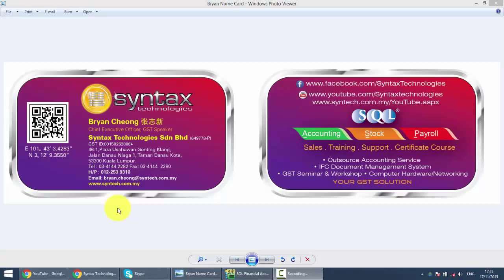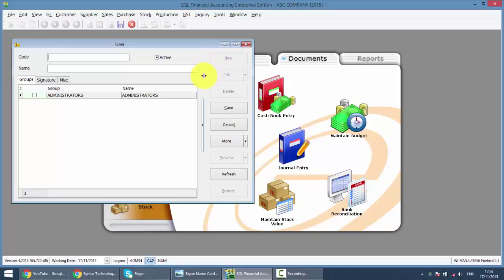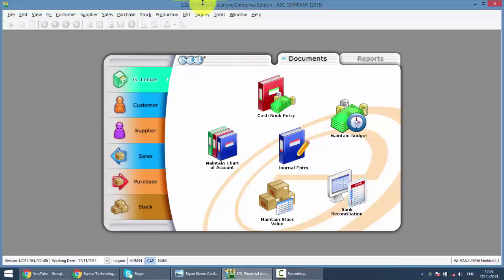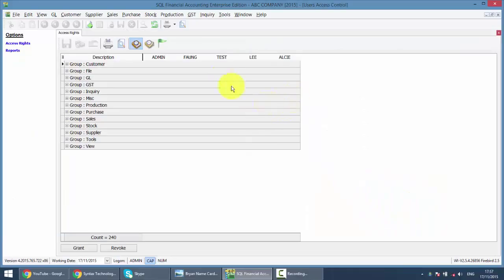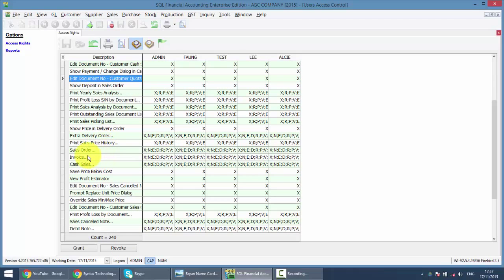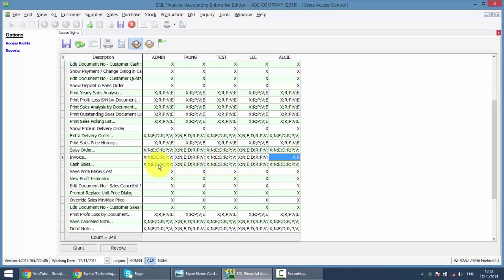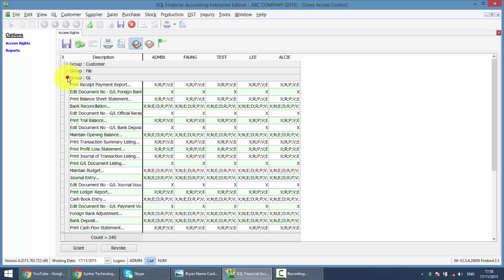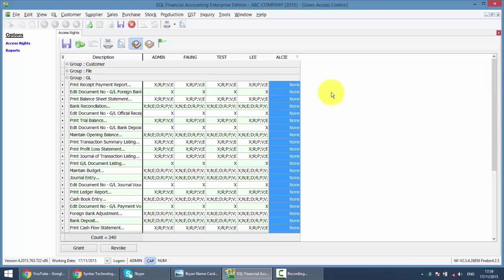SQL ACCOUNTING SYSTEM GST 053 MAINTAIN USER AND USER ACCESS RIGHT ASSIGNMENT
One of my favorite features in SQL Accounting System where you can actually set the security for individual user up to action level in every transaction.